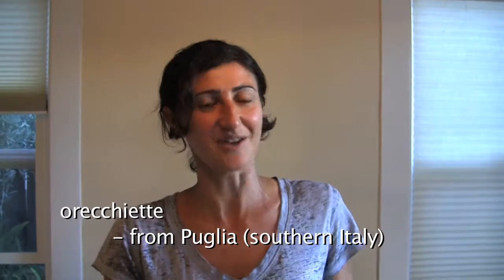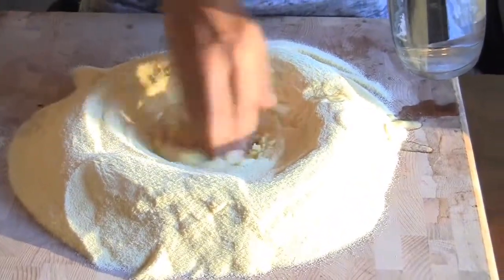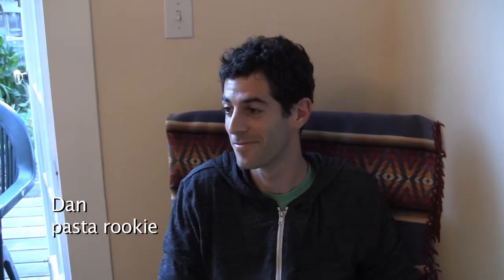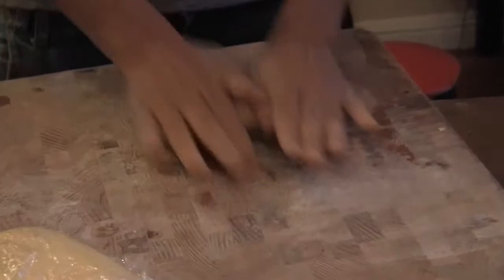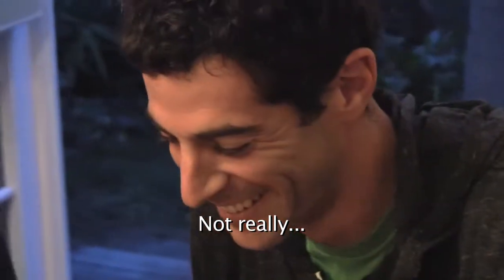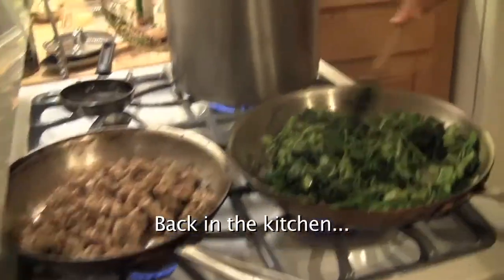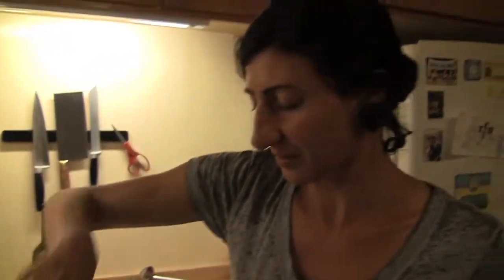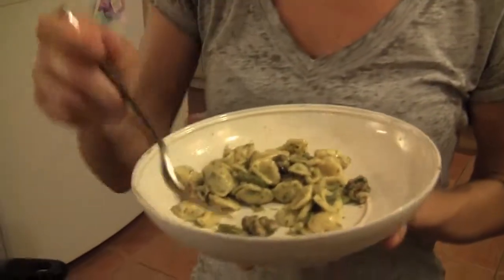Manu's Orecchiette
Watch and learn how Manu takes two ingredients - flour and water - and transforms them into "little ears" of deliciousness.